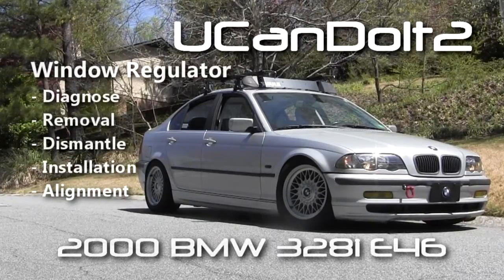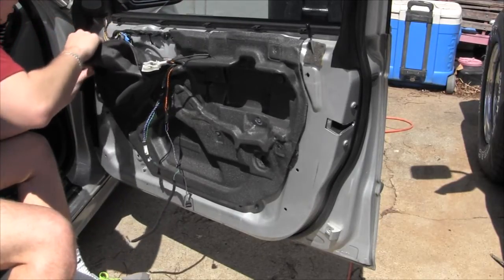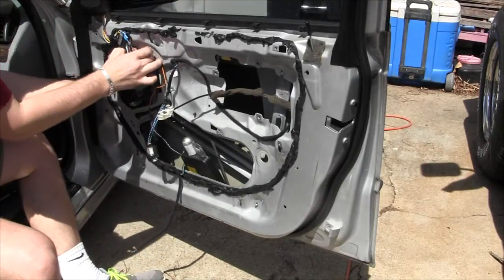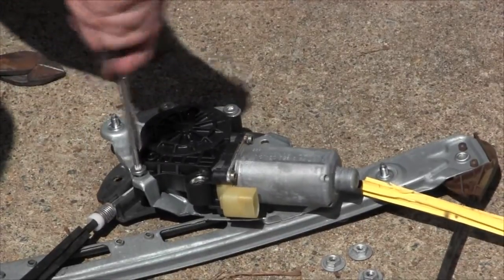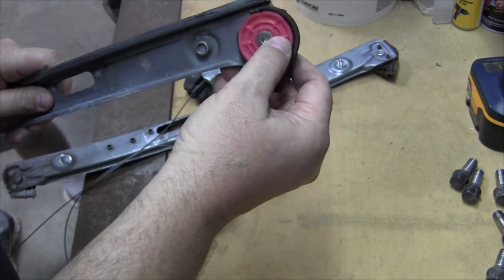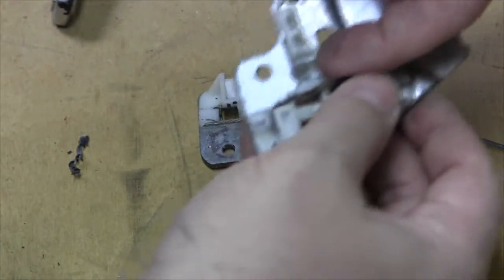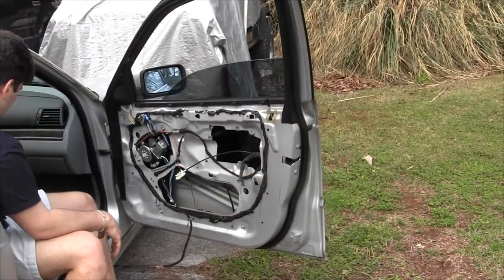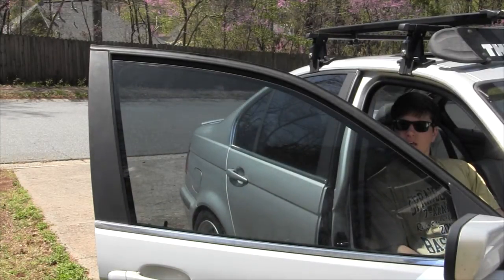BMW 328i E46 - Window Regulator Replacement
This video shows the issues that we were experiencing with the Window Regulator of a 2000 BMW 328i Passenger Door.  Issues included: Grinding Noises, Window coming down Uneven, and a small pulse/interruption in the downward movement.  This video will outline these three issues, show how we took the door panel off and remove the Window Regulator, disassemble the Regulator to find the root cause of the issues, installation of a new Regulator, and most importantly how to Adjust the regulator so that it will operate without stress.